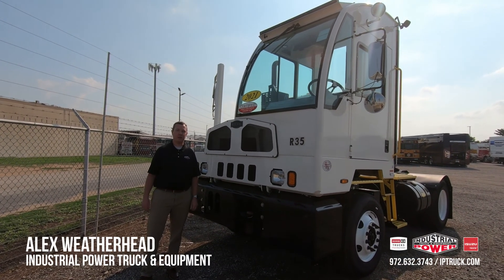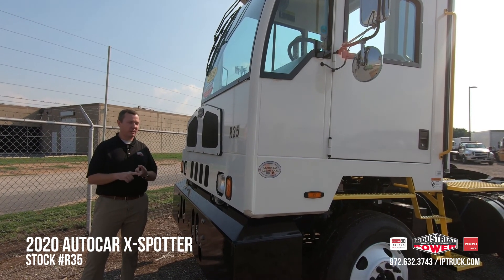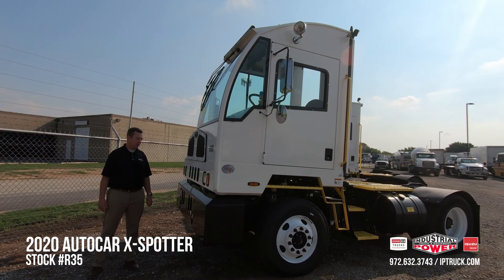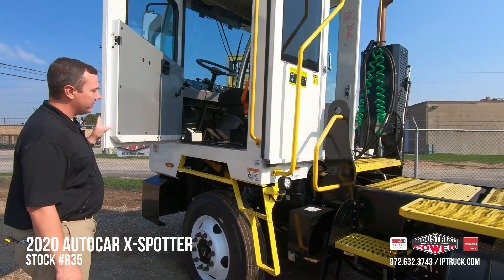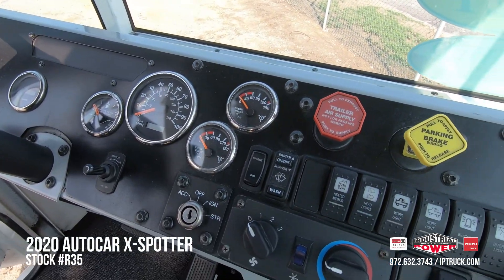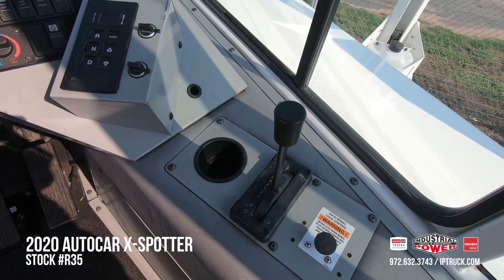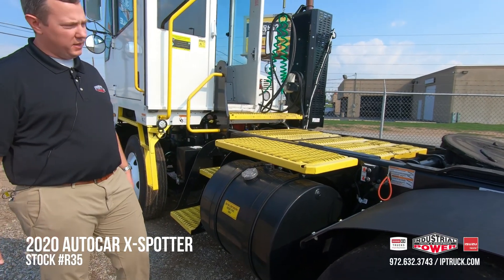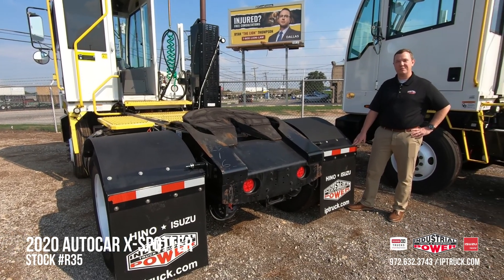2020 Autocar XSpotter | Yard Spotter 6.7L Diesel | Stock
2020 Autocar XSpotter (Yard Spotter)

• Wheel Base: 122
• Brakes: Air
• Suspension: Spring

Industrial Power Truck & Equipment:
IP Truck is an award-winning authorized dealer for Autocar, Hino and Isuzu Trucks. We have a large inventory of both new and pre-owned commercial vehicles at both our DFW locations.

Body Specifications
• GVW 35,000 LB / GCWR 81,000 LB
• DOT SPEC
• ABS
• DAVCO WATER/FUEL SEPARATOR HEATED
• POWER HEATED MOTOR MIRRORS
• ENGIN BLOCK HEATER
• LOCKING DIFF REAR AXLE
• FULL FENDERS
• MUD FLAPS
• 80,000 LB HOLL AND FIFTHWHEEL 16" LIFT
• SPOT LIGHTING
• SAFETY ORANGE SEAT BELTS
• AIR CONDITIONING DRIVER INFORMATION DISPLAY
• BEACON
• TRAILER STOPS, RUBBER AIR LINES

• What you need to know about Industrial Power Trucks & Equipment:
• IP Truck is an award-winning authorized dealer for Autocar, Hino and Isuzu Trucks